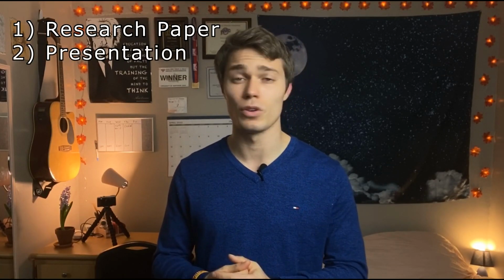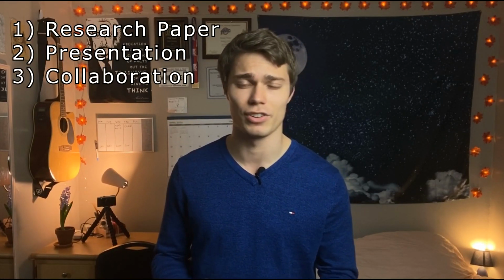Ultimate Guide for Future Scientists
This is a video for my Engish 145 class at Illinois State University.

Equipment Used:
"Boya" Body Michrophone
Pro Studio Lighting